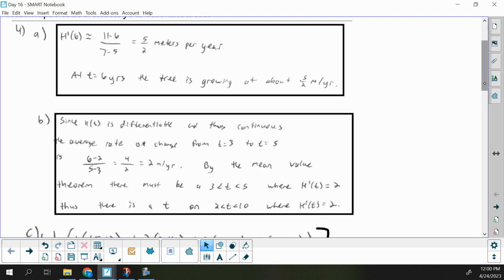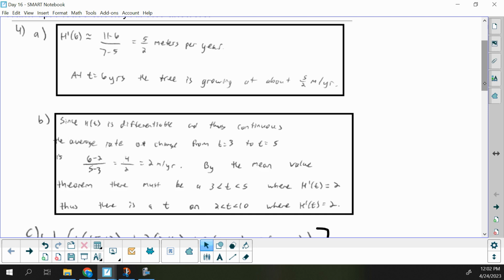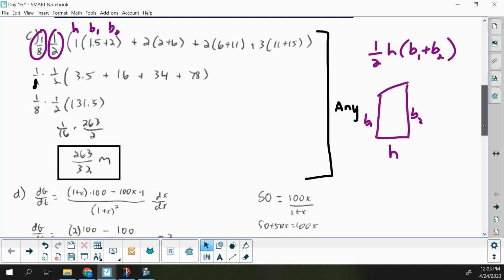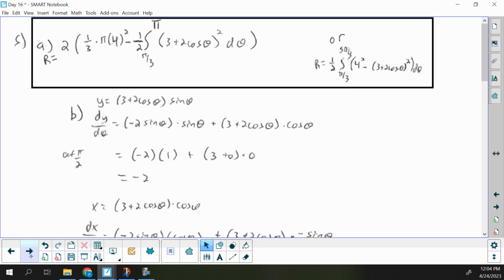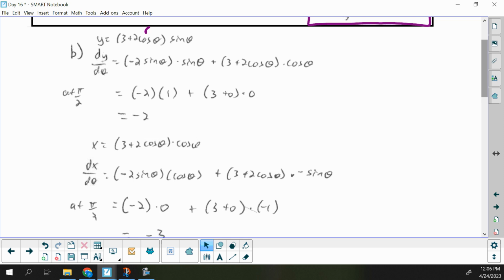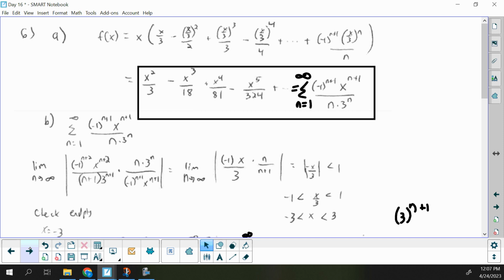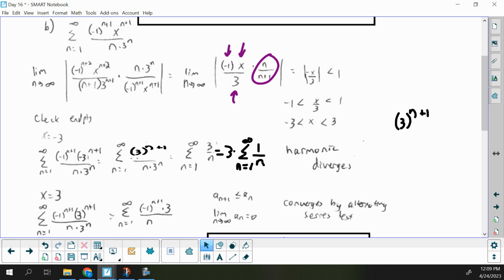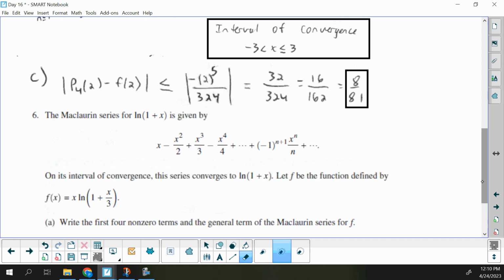AP Calc BC AP Exam Review Day 16